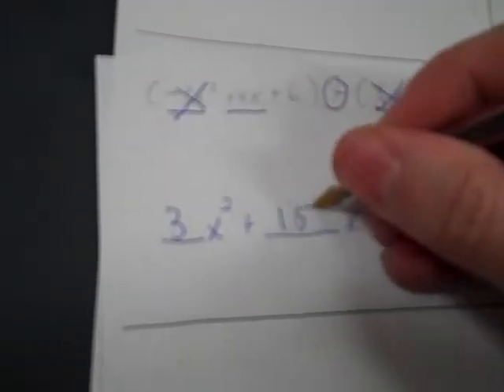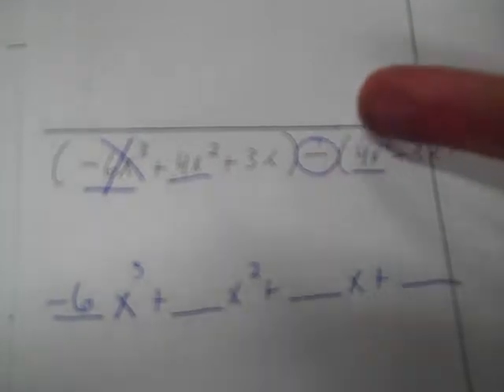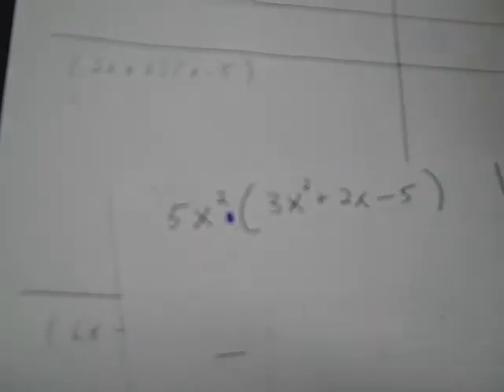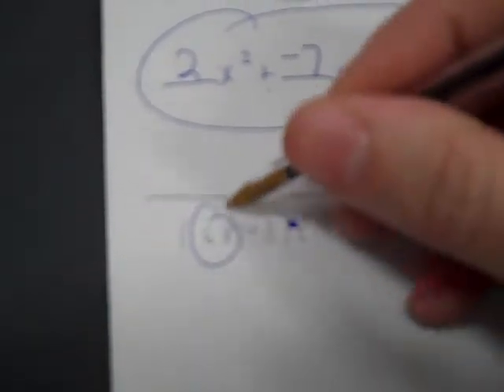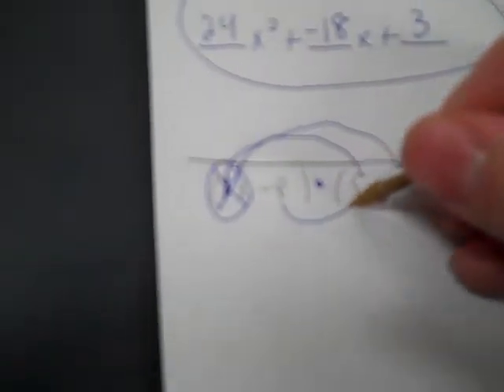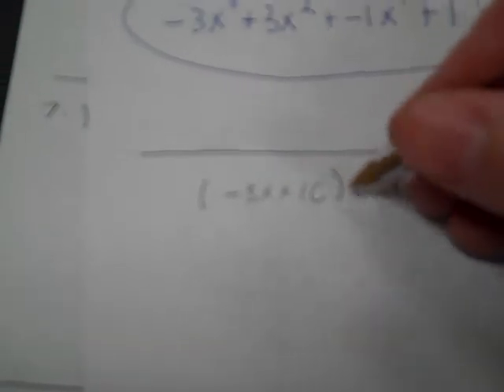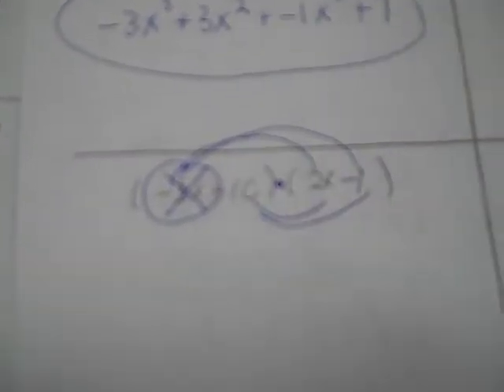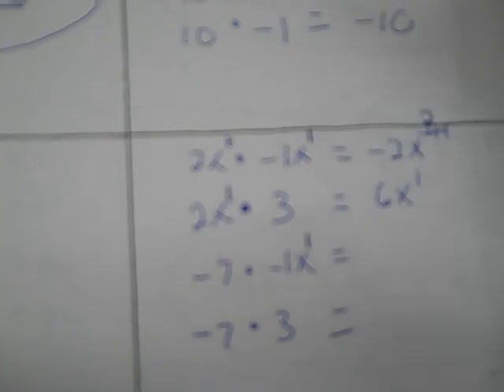10 23 EA